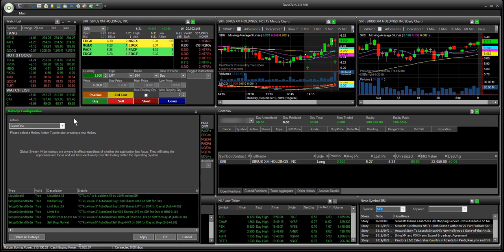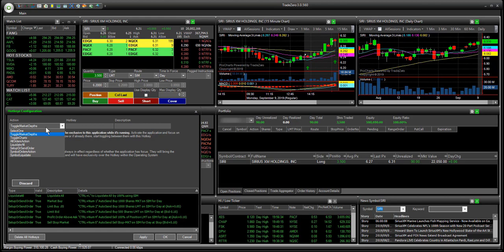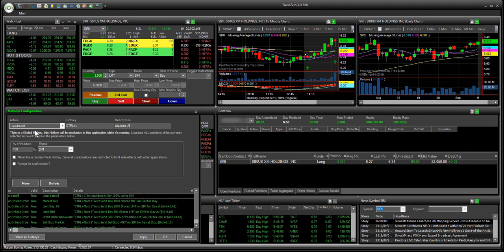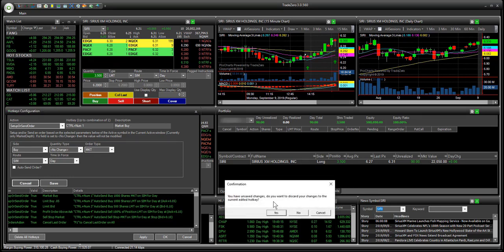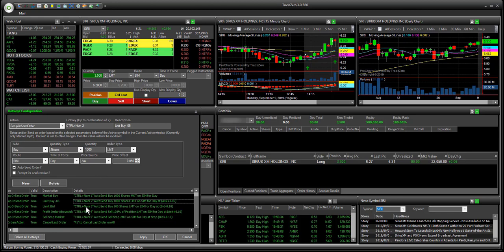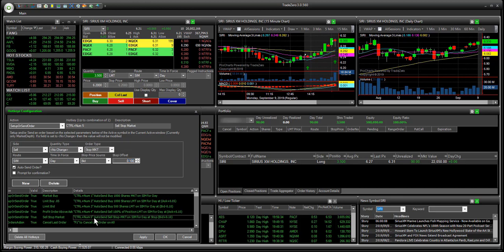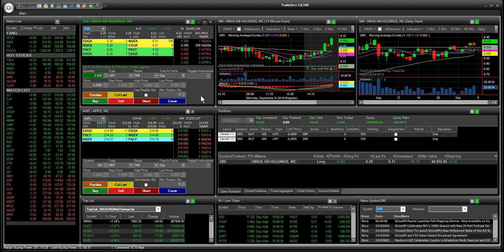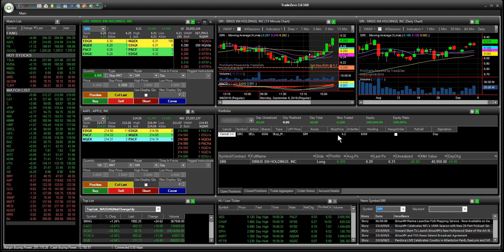ZeroPro: Hot Key Configuration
In this video we discuss hot key configuration on the ZeroPro platform.